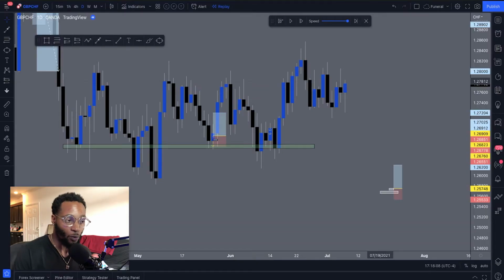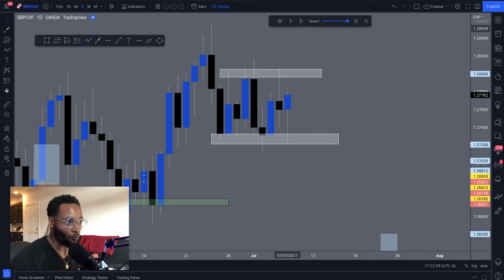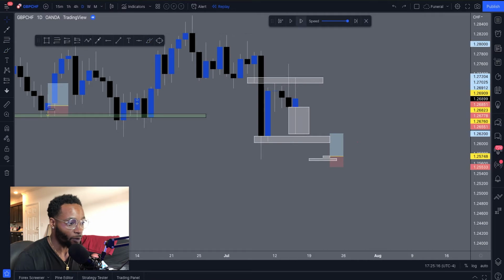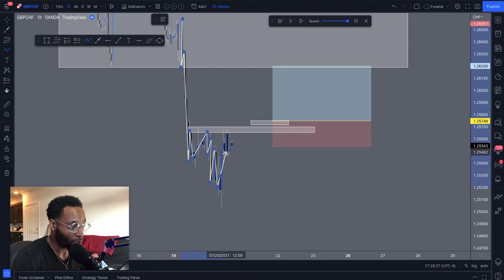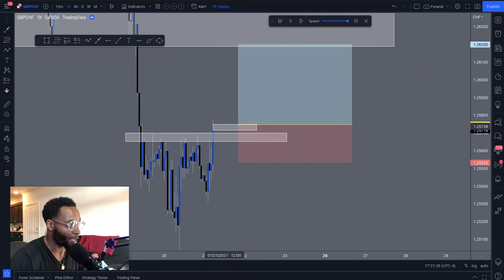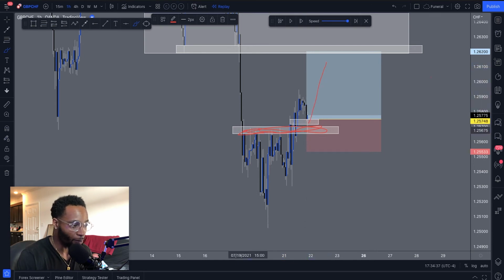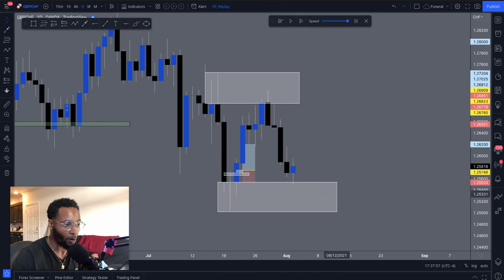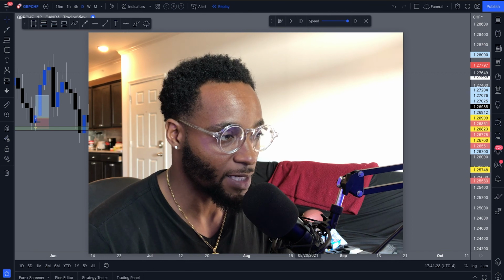Giving Out My Favorite Strategy FOR FREE! | Forex Day Trading Strategies Pt.6